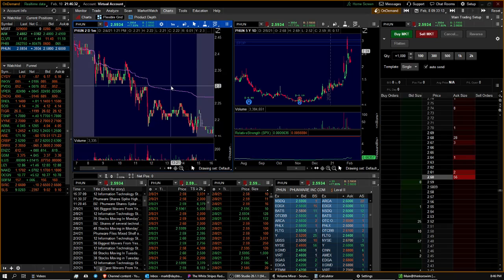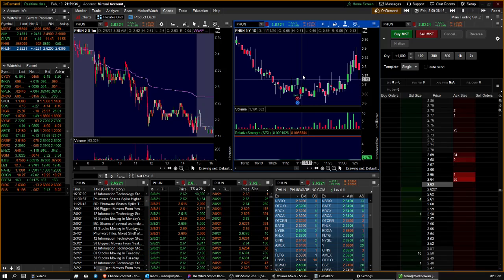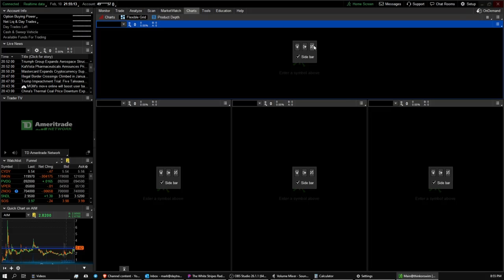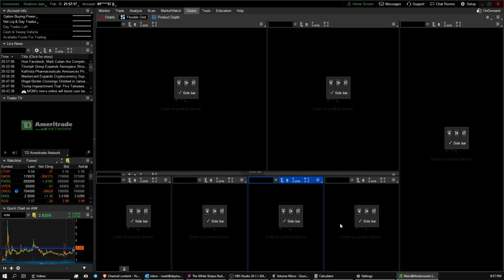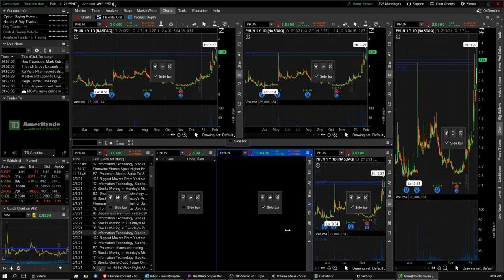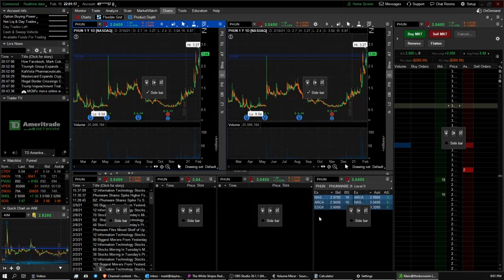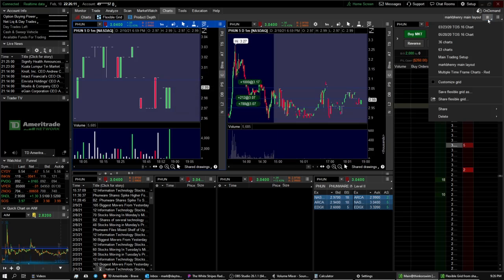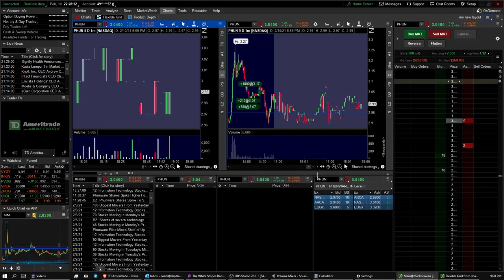My Current Layout for Think or Swim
My current layout for Think or Swim (TOS), and how to set it up yourself. And, if you don't want to go through the trouble, but want to use my setup, below is a link to my layout (watch the video to learn how to use load the link into TOS).